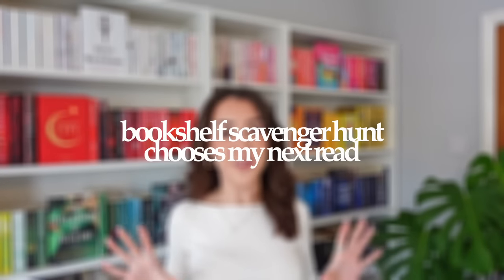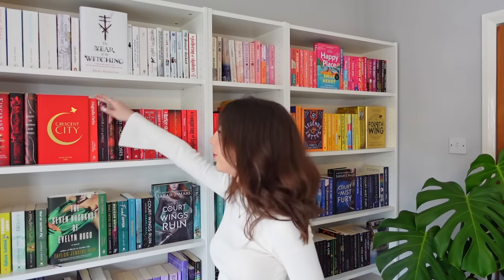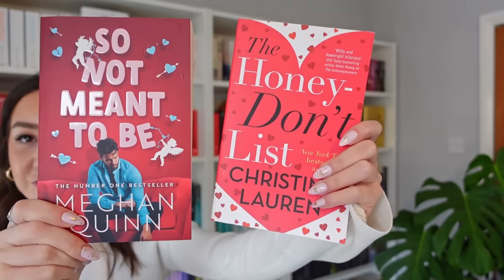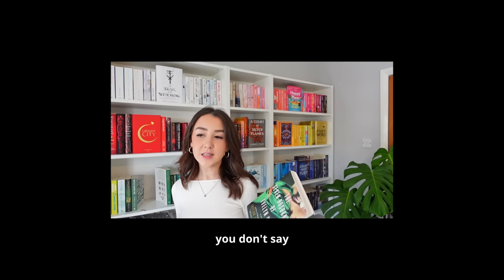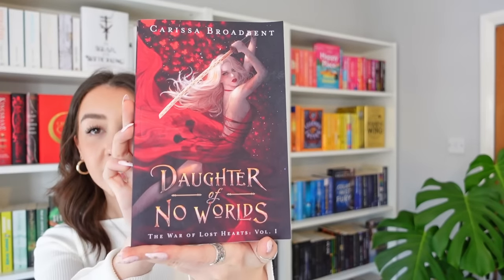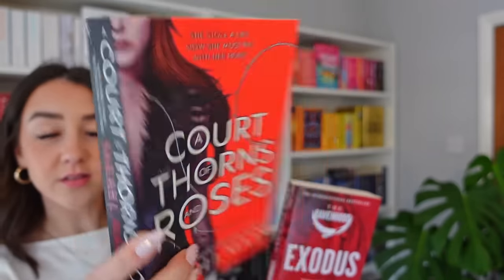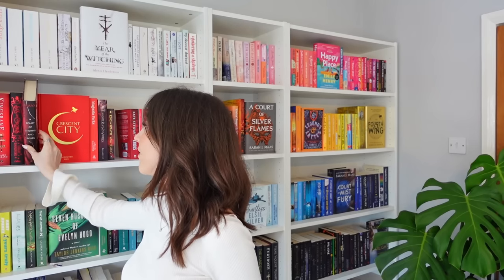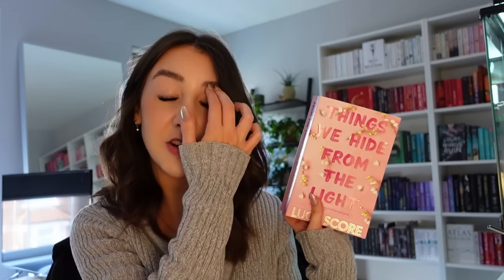bookshelf scavenger hunt chooses my next read✨😮 spoiler free reading vlog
riley’s channel: @RileyMarie_

hi guys!!
this week i did a bookshelf scavenger hunt in order to choose my next read!

love always,
ellen x

🛍️amazon wishlist

🧸general questions:
how old am i? 22
what do i film on? sony zv-1
what genres do i typically read? mainly romance with a sprinkling of fantasy, thrillers and horror